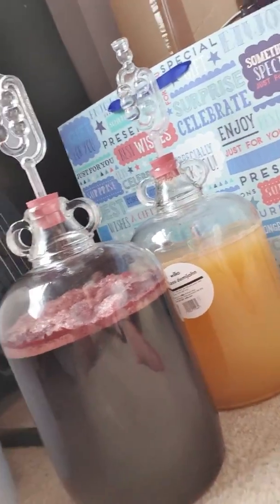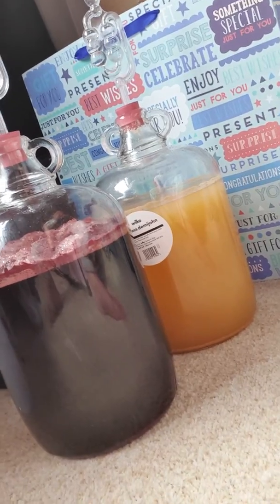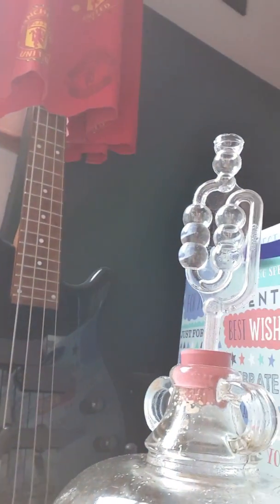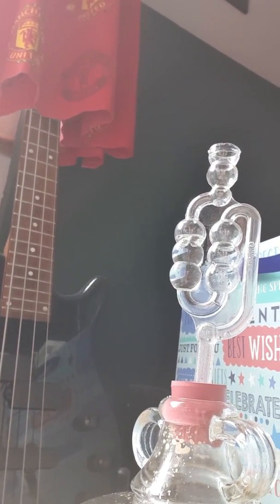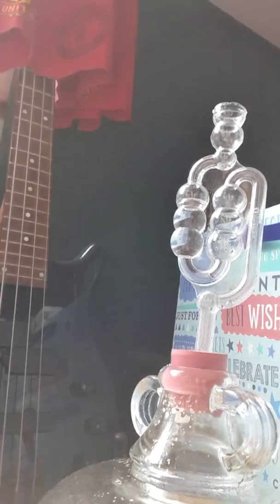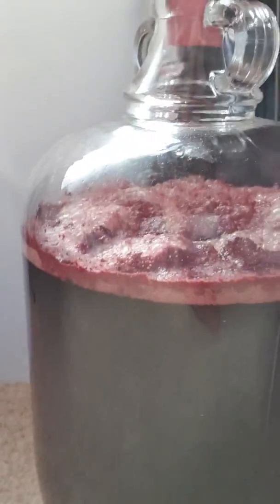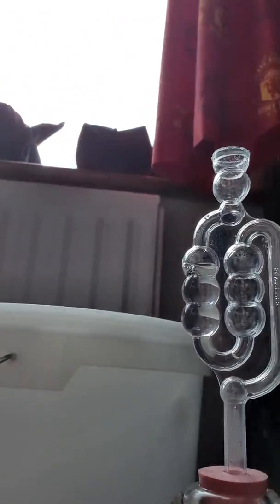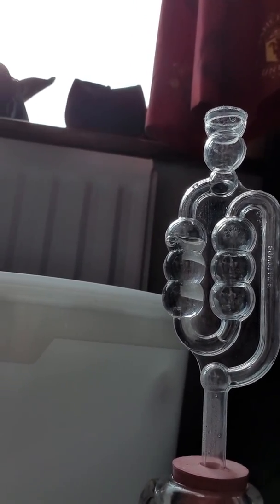Update on the Wine